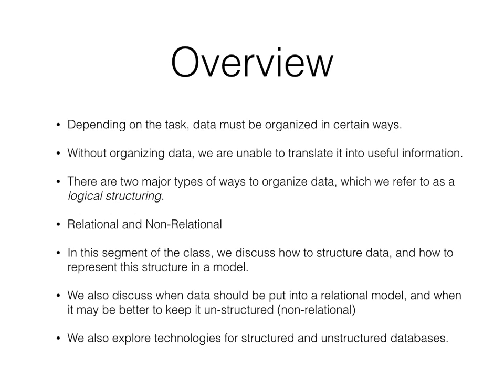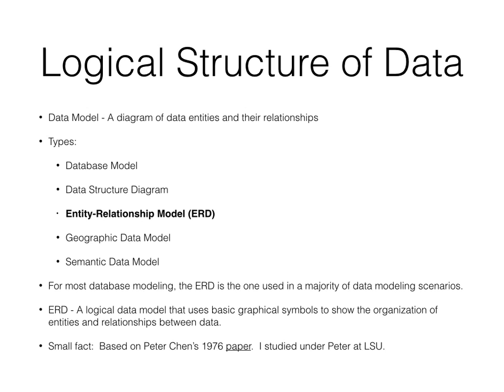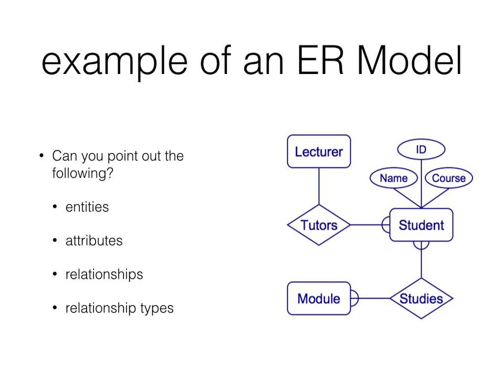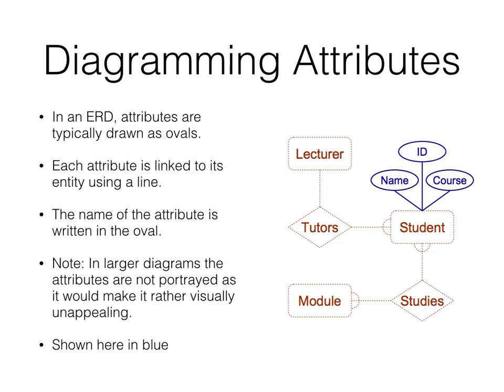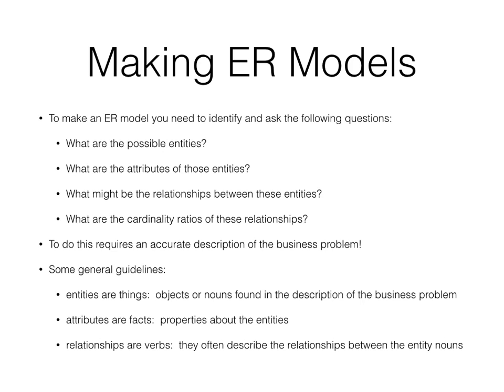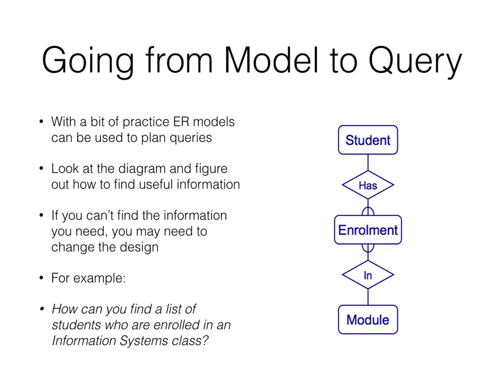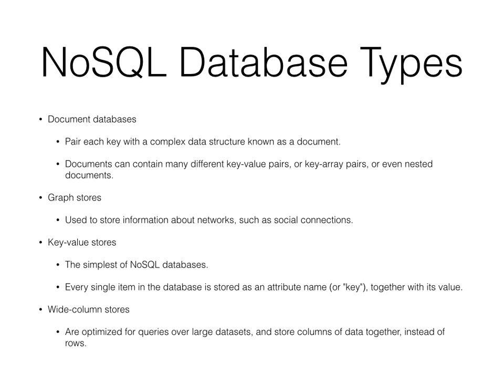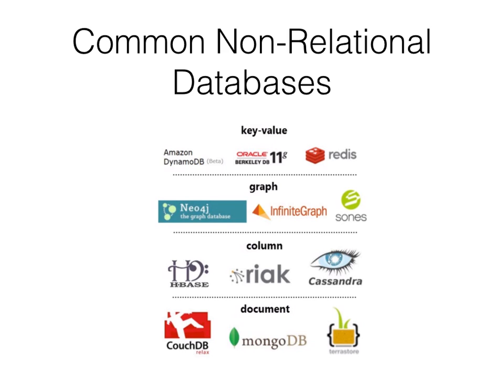Structured and Unstructured Data